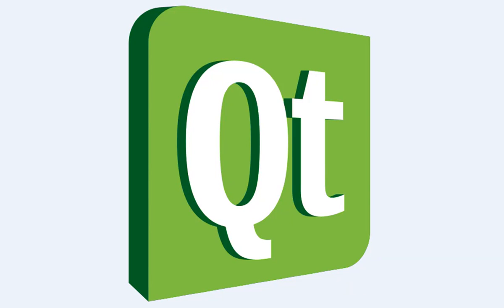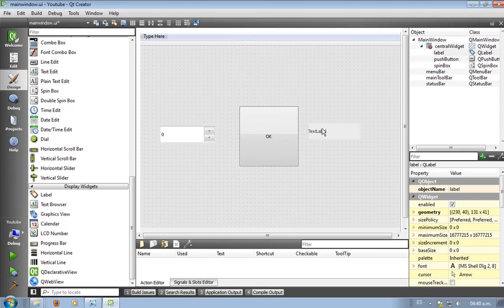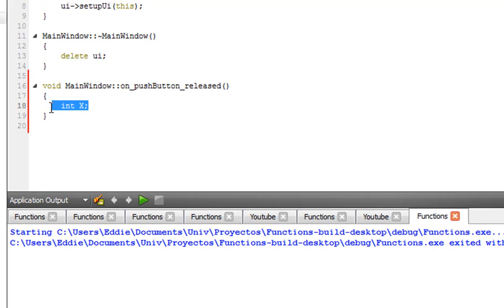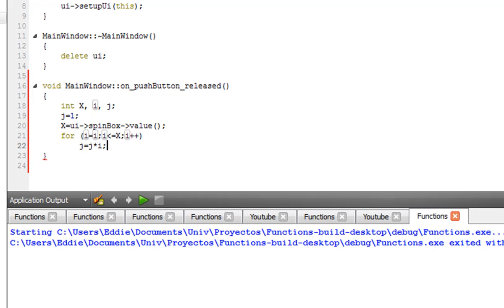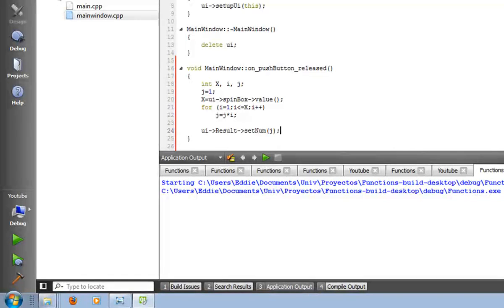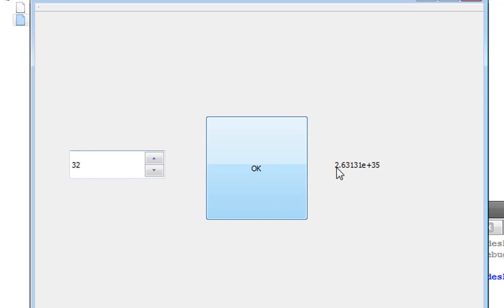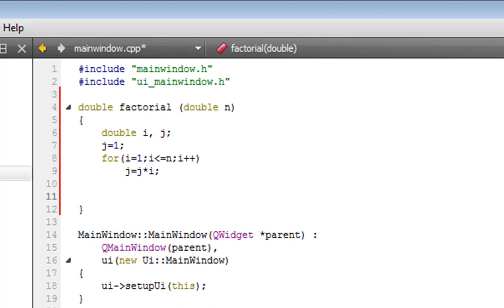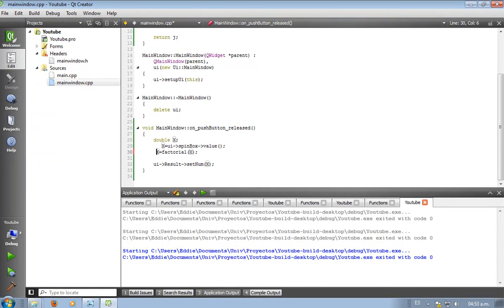Qt tutorial: How to create your own basic program with simple, short, explained C++ code (PM:E01)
Watch in 720p, loads really fast (mp4 file) and also, the sound and visuals are much clearer.

Step by step tutorial on how to create your very own computer program in Qt.
We will cover a small amount of Qt objects and simple C++ code (how to create a function, declaring variables, variable types)

If you have the time for any advice on my videos or suggestions, please do comment on them, any other constructive OR desctructive criticism appreciated :)

Useful Websites:

(this is where you download Qt, mac and linux supported also :D!)

(this on how to determine variable types and sizes, although you should check most of their tutorials, specially if your C++ is rusty)